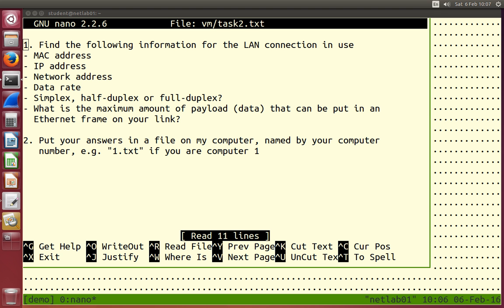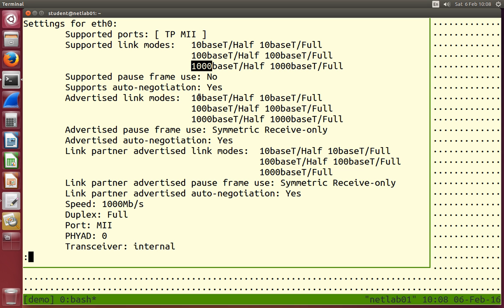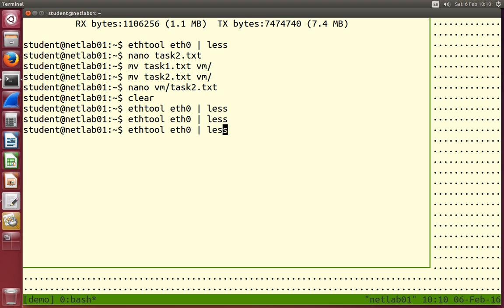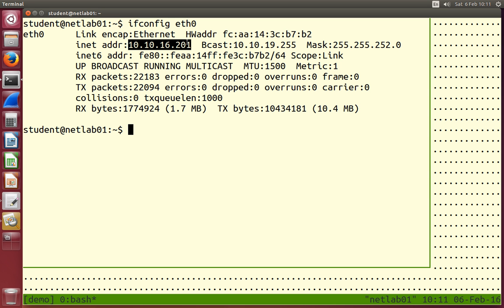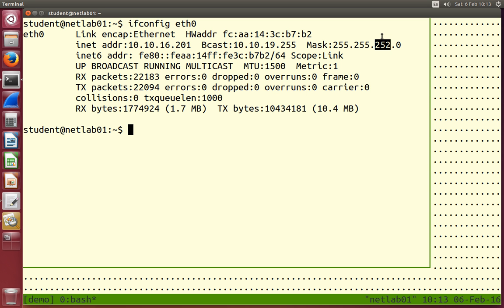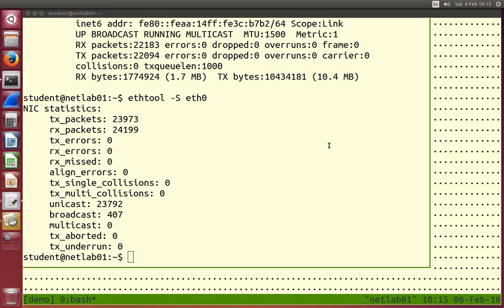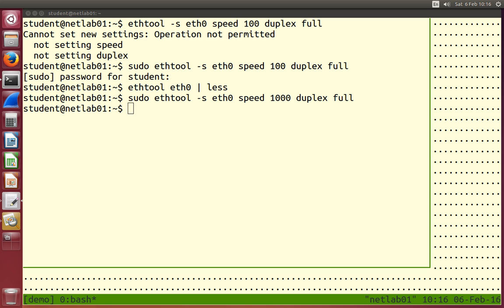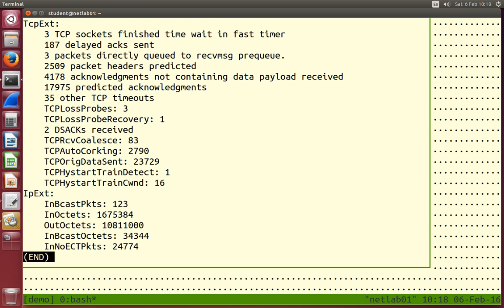Linux Networking: ifconfig, ethtool (2 of 6)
ifconfig, ethtool, netstat. From a SIIT Networking Laboratory that introduces Linux command line and networking with Linux.